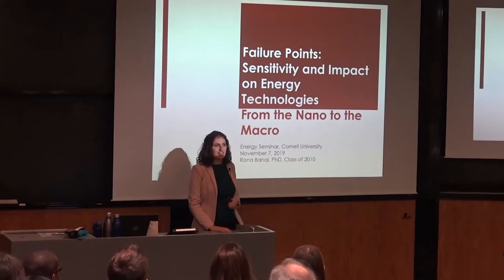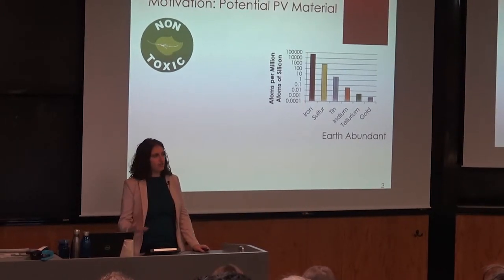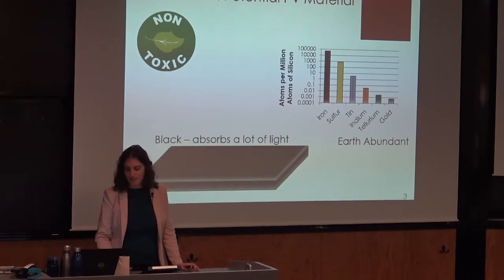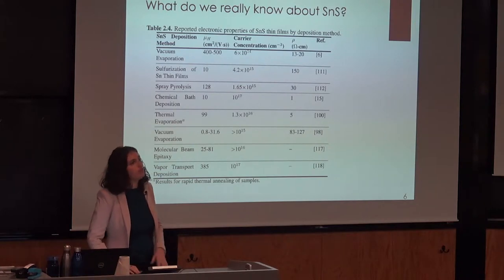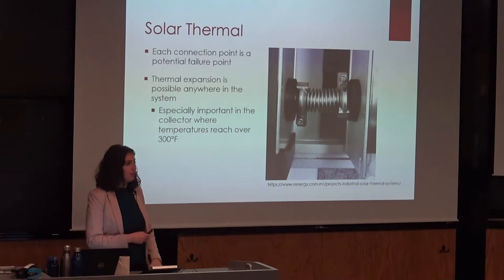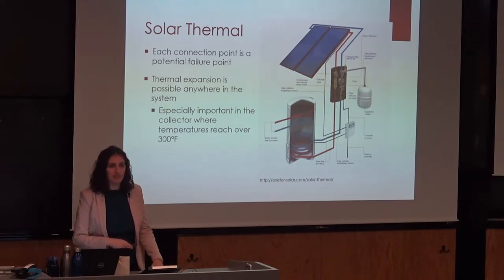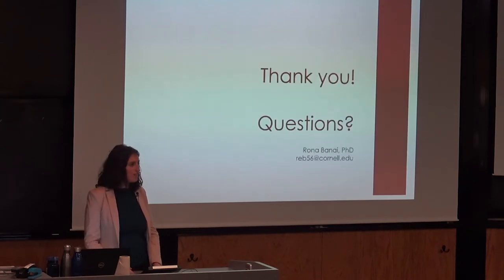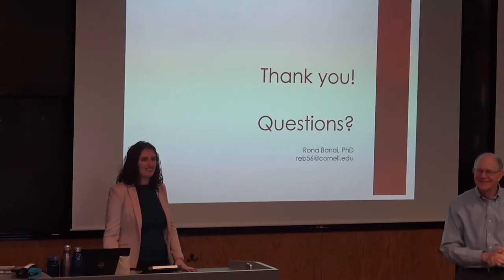Energy Engineering Seminar: Rona Banai, Director for New York Energy Week, EnerKnol, Inc.